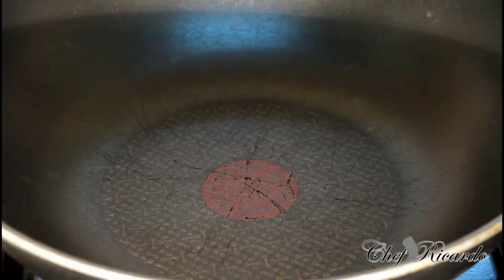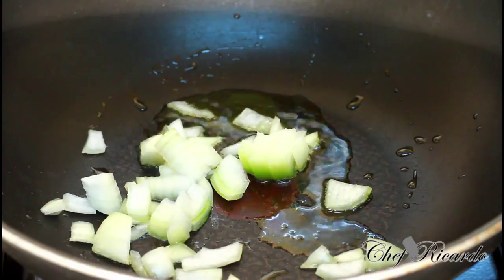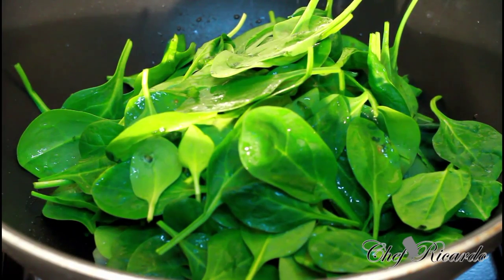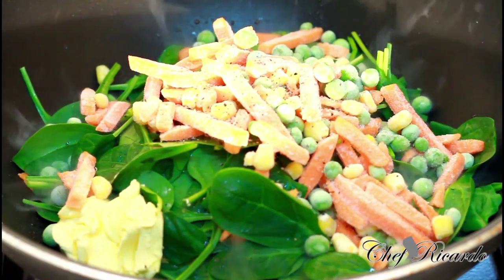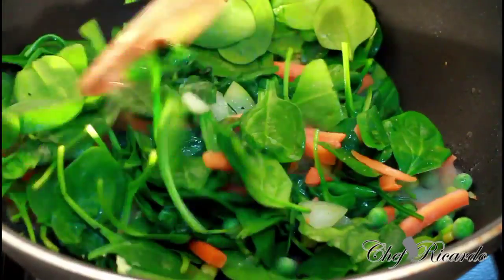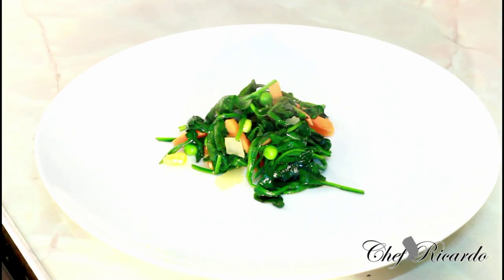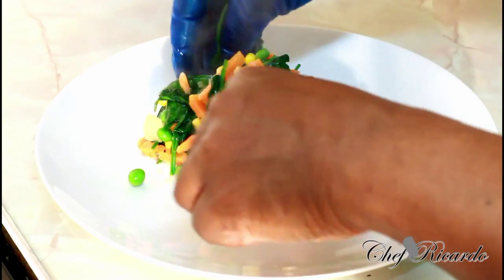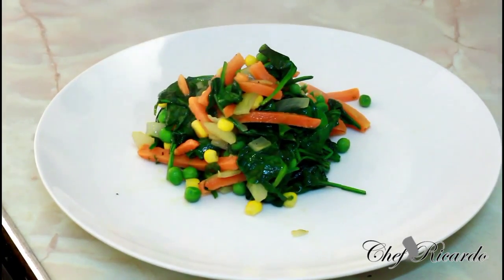Chef Ricardo 10 Minute Stir Fry Spinach With Veg Home Cooking